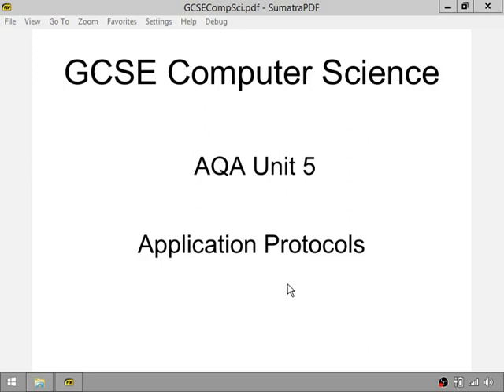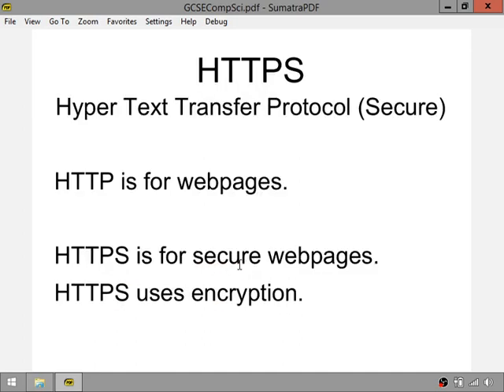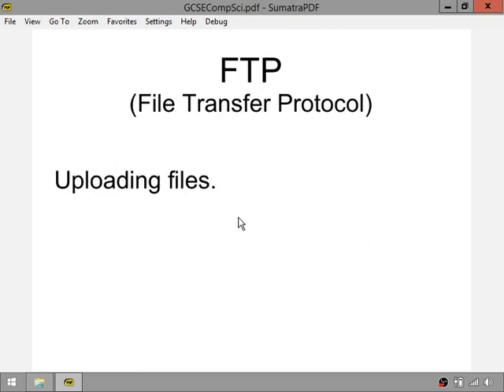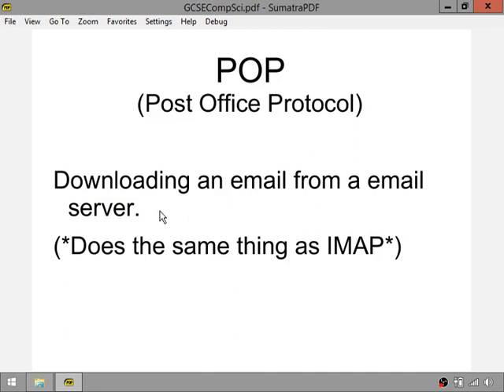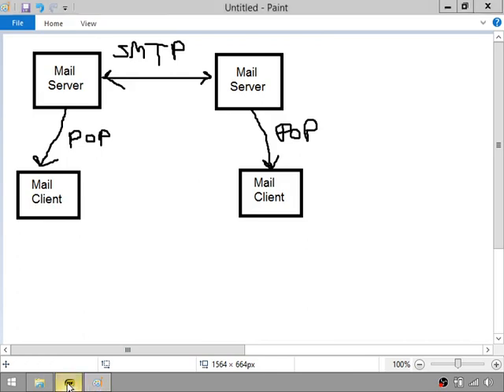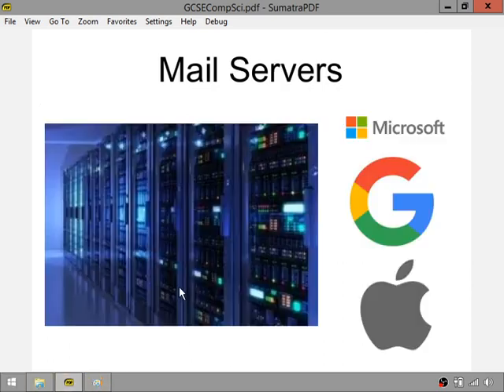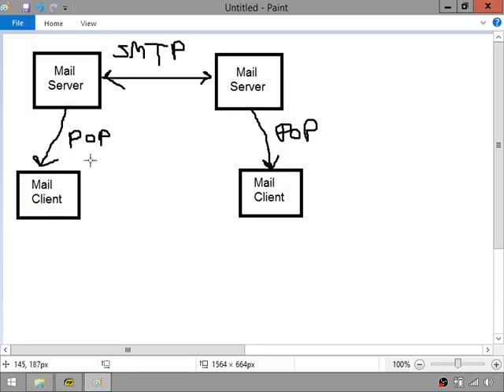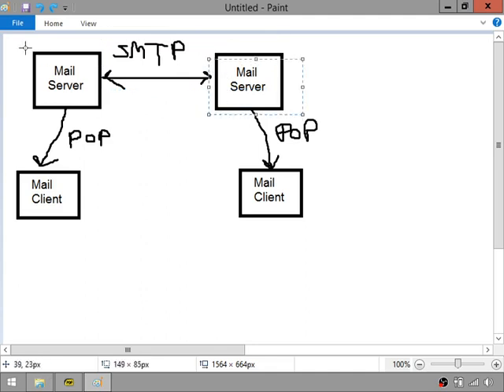GCSE Computer Science Unit 5 Part 5: Application Protocols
HTTP
HTTPS
FTP
SMTP
IMAP POP